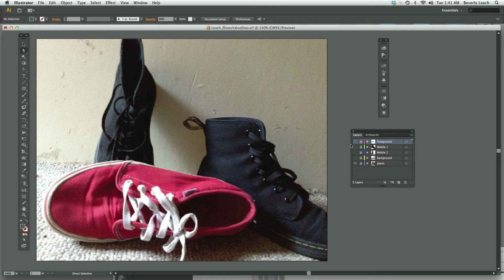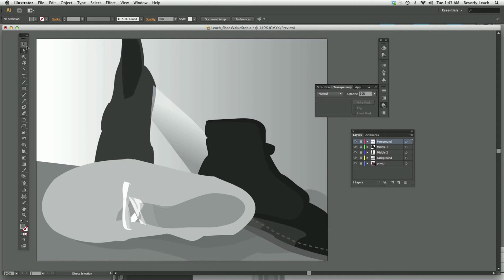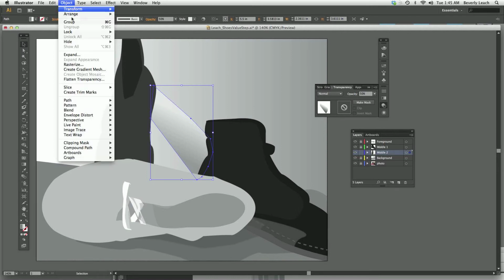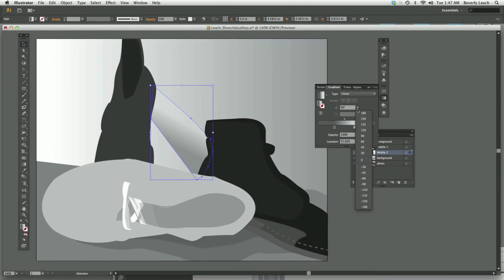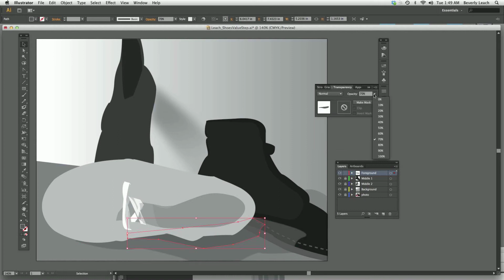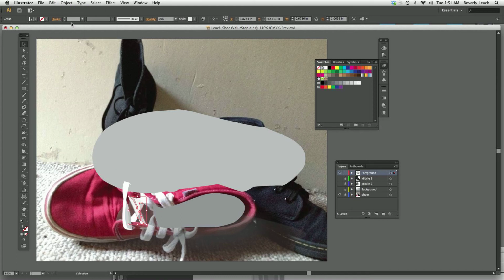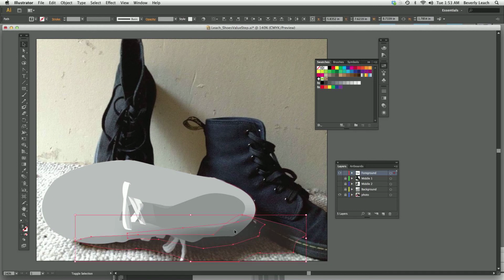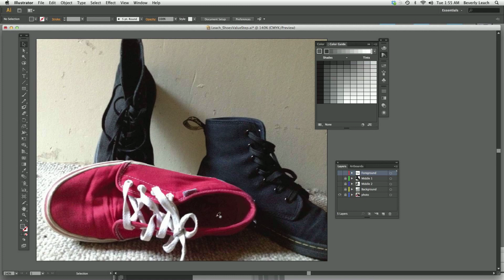Assignment Seven Shoe Still Life Value and Shape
This tutorial covers using gray scale values in your color palette, transparencies, gradient tool, arranging and grouping objects, as well as managing layers.